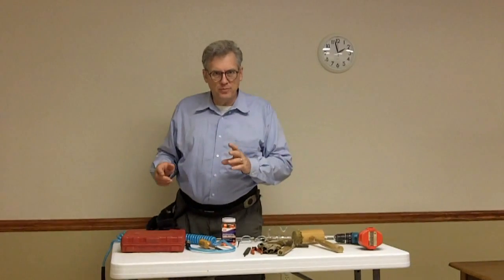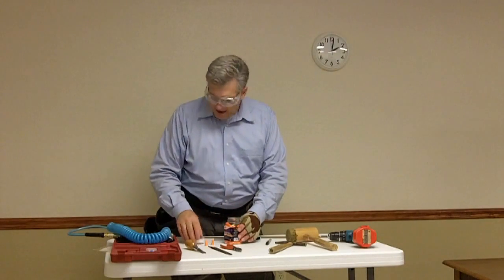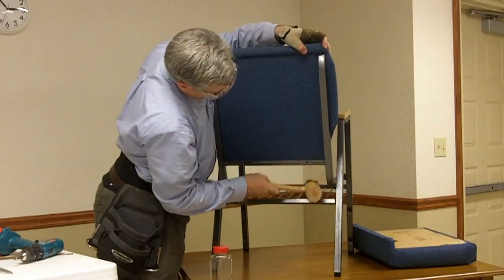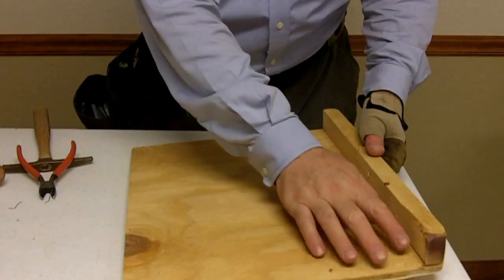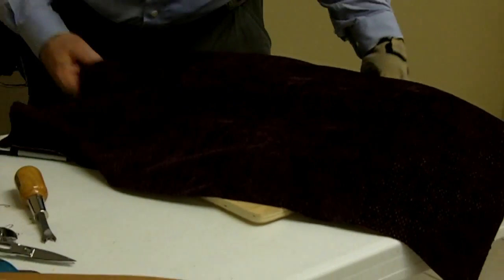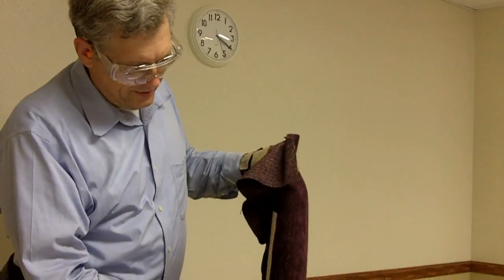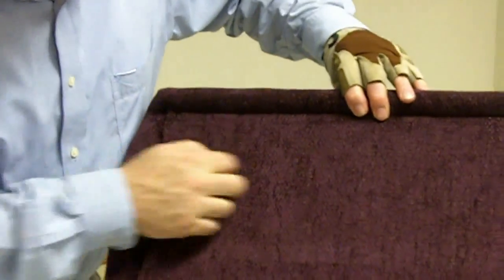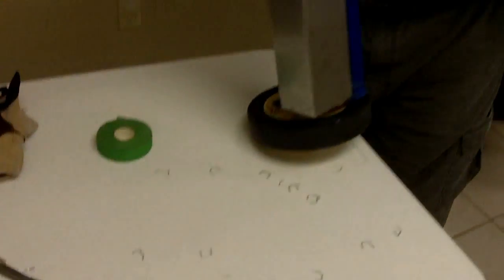Introduction to Upholstery: Meeting Hall chair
Upholstery. How to upholster a meeting hall stack chair.  Introduction to the tools and techniques of modern upholstery.  This video to be used for training in the reupholstering of meeting hall chairs by large groups of inexperienced people,

Training conducted by David Ira Youngdahl (D.I.Y.)
former chairman National Guild of Master Upholsterers NGMU;
Member National Association of Professional Upholsterers NAPU;
Chairman Albany NY Chapter NGMU;
Host and coordinator of Diamond Tufting with Leather seminar, 1984
Owner Renaissance Custom Upholstery, established 1979.

This video filmed and edited brilliantly by Mason Cross of Telltale Productions (a YouTube channel) Contact Telltale Productions for your next video project.